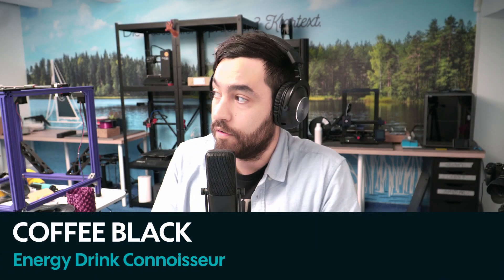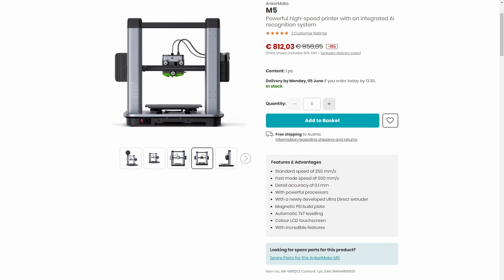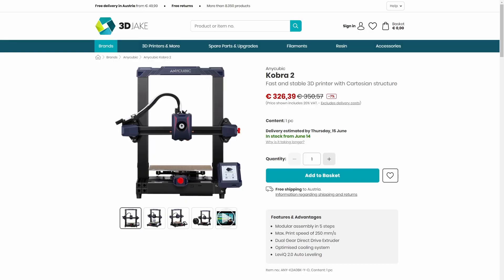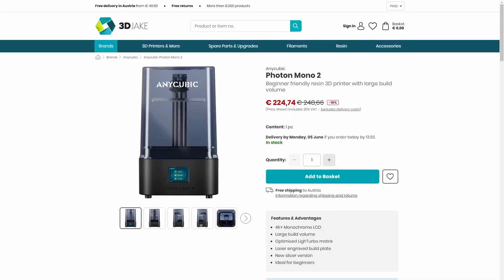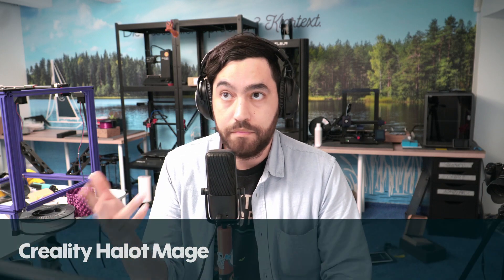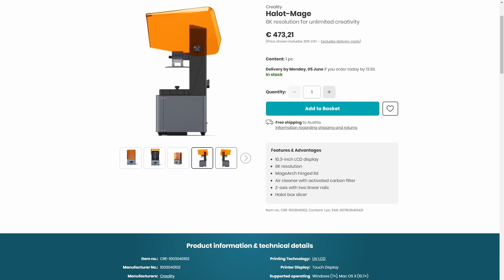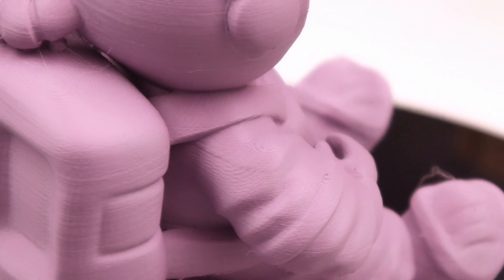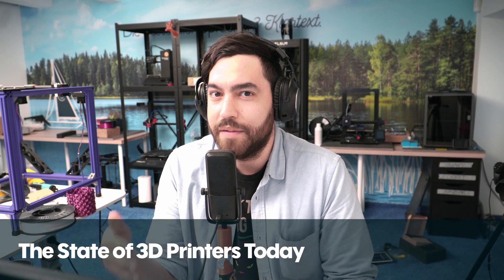Community News May 2023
Welcome to our latest Community News. We're bringing you an update on what is going on lately in the world of 3D Printers, from our new arrivals to trends in the industry.

00:00 - Intro
00:20 - Ankermake M5
01:02 - Creality K1 and K1 Max
01:14 - Anycubic Kobra 2
01:53 - Anycubic Photon Mono 2
02:15 - Creality Halot Mage Printers
03:04 - Polymaker PolyTerra Muted Colours
03:33 - Elegoo Neptune 4 and Saturn 3 Printers
03:54 - Race to the Bottom Part 2?

⭐ Bambu Lab Blog Article "Let the arms race begin" ⭐